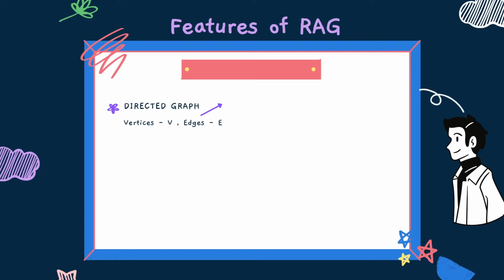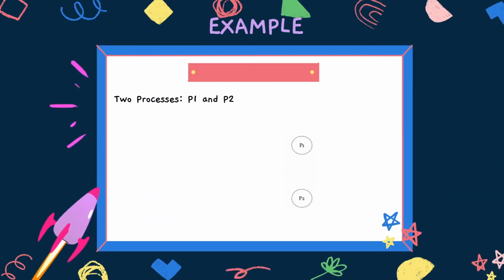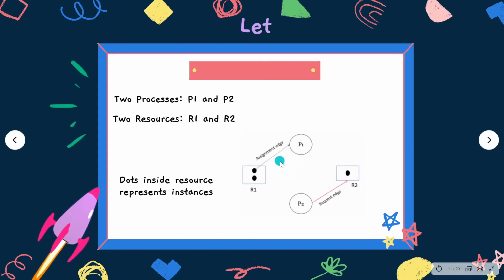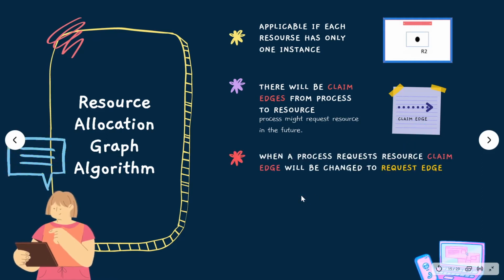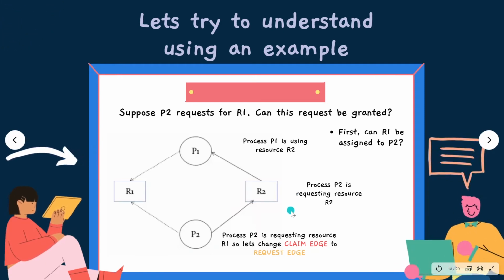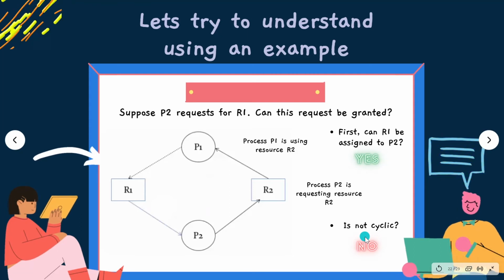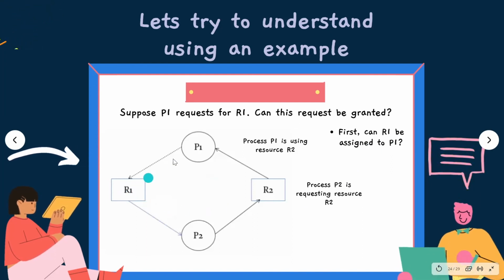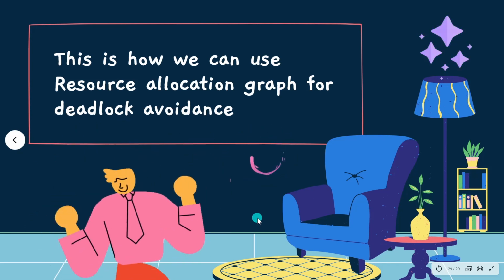Resource Allocation Graph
This video explains resource allocation graphs